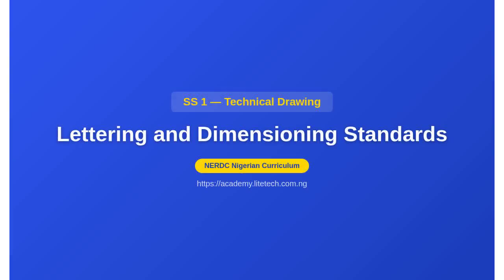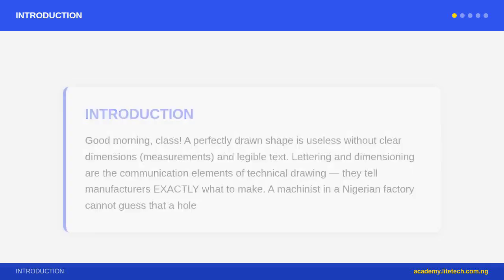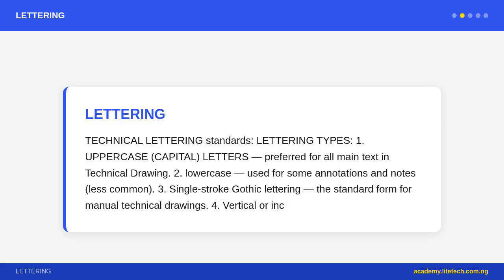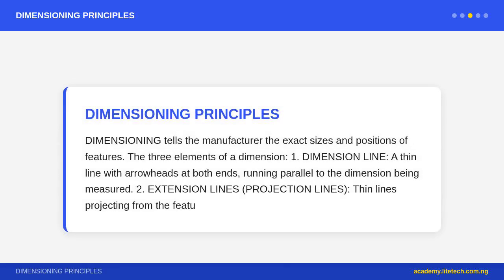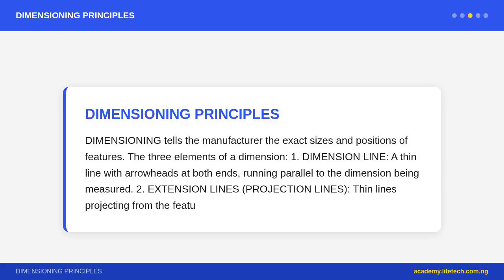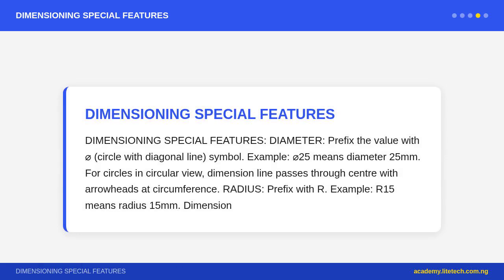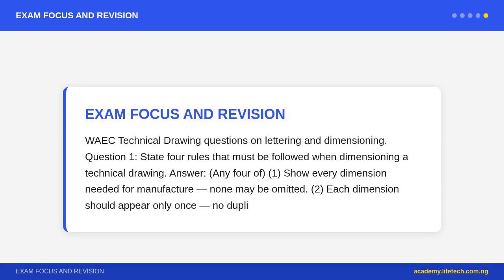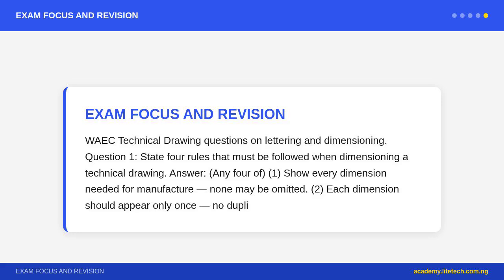SS 1 Technical Drawing - Lettering and Dimensioning Standards | Nigerian Curriculum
📚 SS 1 Technical Drawing — Lettering and Dimensioning Standards

This lesson covers "Lettering and Dimensioning Standards" from the NERDC-approved Technical Drawing curriculum for SS 1 Nigerian secondary school students.